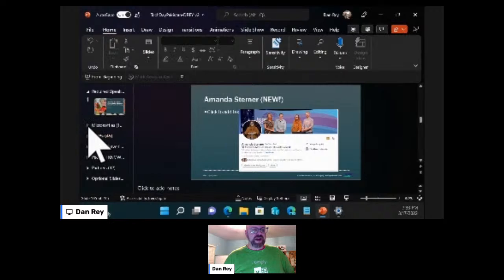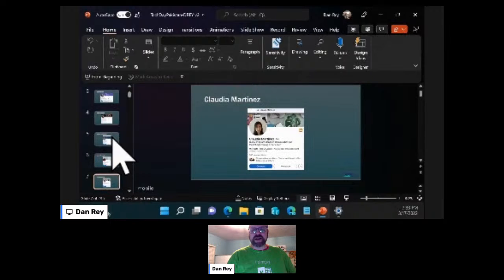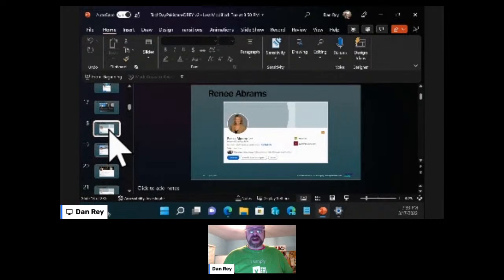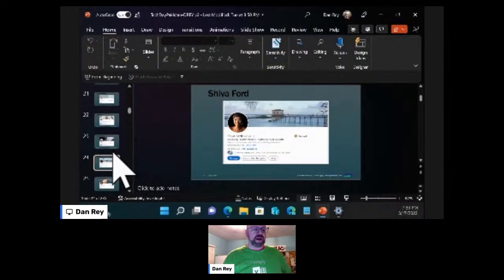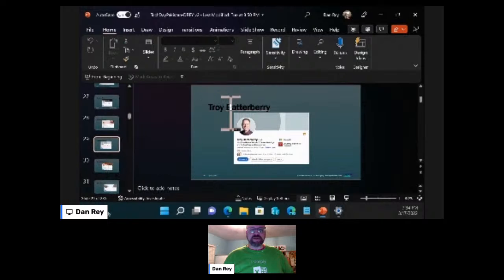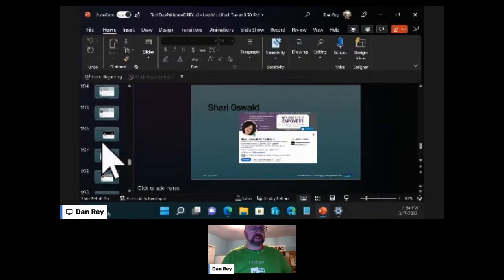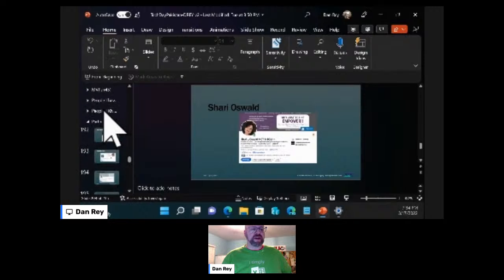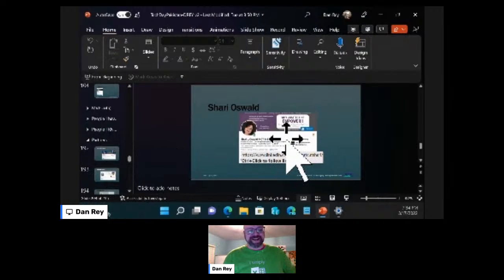Rebroadcast - Happy Sober St Patrick’s Day!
Fixed my LinkedIn Live so this will be broadcast there